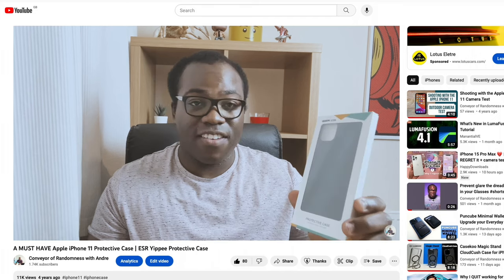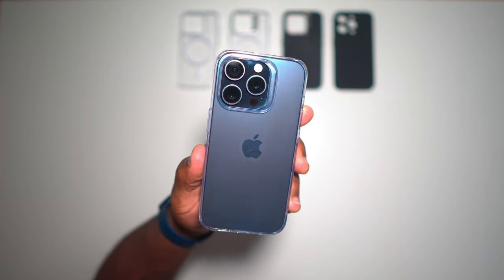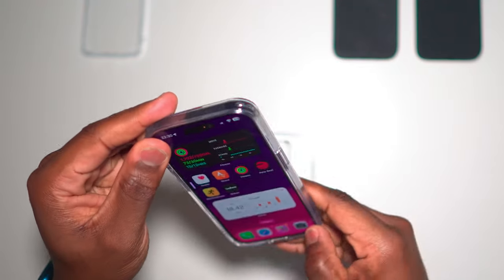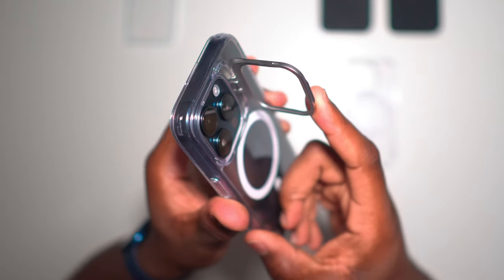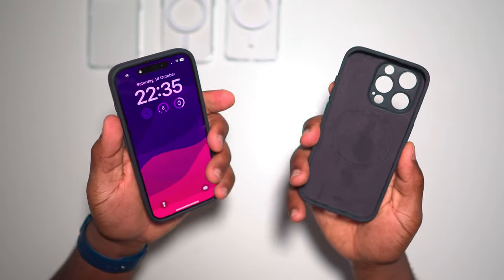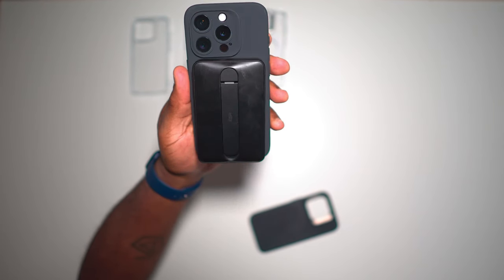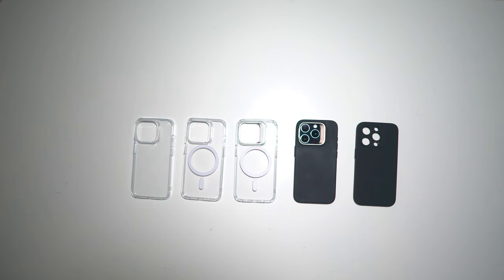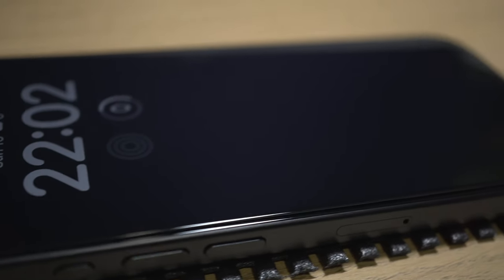Best ESR Magsafe Cases for your iPhone 15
If you're lucky enough to be getting a new iPhone 15, 15 Plus, 15 Pro or 15 Pro Max this year. Then these are the best ESR cases for your iPhone 15.

The 2023 iPhone is here, and as usual ESR have bought out cases that should compliment your iPhone giving it the best protection, mixed with style and practicality that should be able to help you Level Up Your Protection.

With these ESR Magsafe cases, you'll get stronger magnetic connections compared to the official Apple Magsafe cases.

In this video, I'll be looking at the following cases:

Zero Clear Case
Classic Hybrid Case with Stash Stand (and the Hybrid case without the stash stand)
Cloud Soft Case with Stash Stand (and the Soft case without the stash stand)
Armorite Screen Protector

ESR Classic Hybrid Case with Stash Stand
iPhone 15
iPhone 15 Plus
iPhone 15 Pro
iPhone 15 Pro Max

ESR Classic Hybrid Case
iPhone 15
iPhone 15 Plus
iPhone 15 Pro

ESR Cloud Soft Case with Stash Stand (and the Soft case without the stash stand)
iPhone 15
iPhone 15 Plus
iPhone 15 Pro

ESR Armorite Screen Protector
iPhone 15/15 Pro
iPhone 15 Plus/15 Pro Max

Chapters
00:00 Intro
00:35 ESR Zero Clear Case
02:30 ESR Classic Hybrid Case (with and without Stash Stand)
05:05 ESR Cloud Soft Case (with and without Stash Stand)
08:06 ESR Armorite Screen Protector